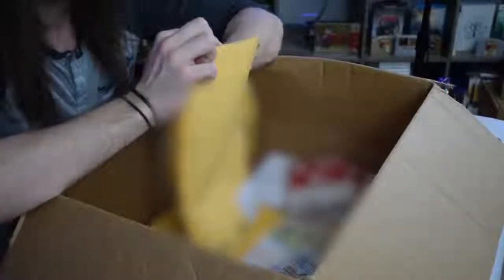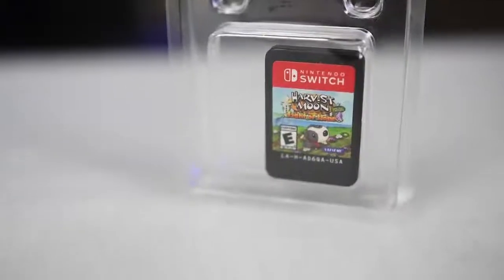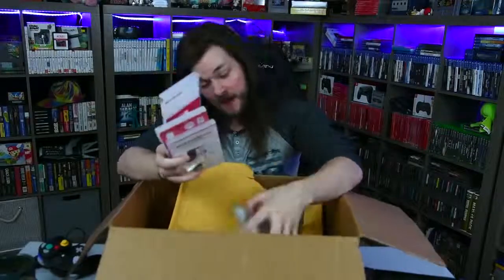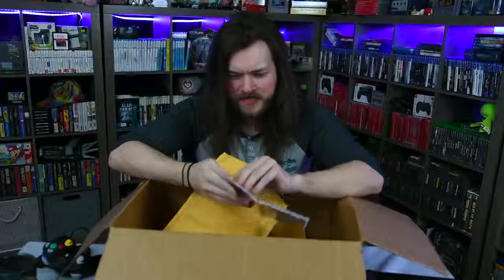USED Nintendo Switch Games From Gamestop This Is What They Sent Me!!!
Gamestop Nintendo Switch Games from their website. I bought 10 Nintendo Switch games from Game Stop, traded in Switch games so I knew it was a gamble. I DO NOT recommend.
Mpow 059 Bluetooth Headphones Over Ear, Hi-Fi Stereo Wireless Headset, Foldable, Soft Memory-Protein Earmuffs, w/Built-in Mic and Wired Mode for PC/Cell Phones/TV